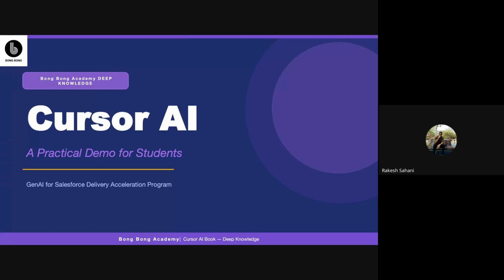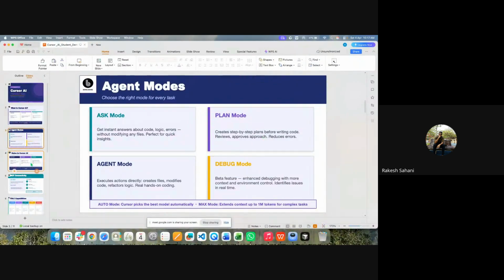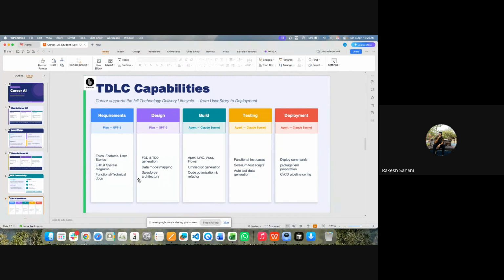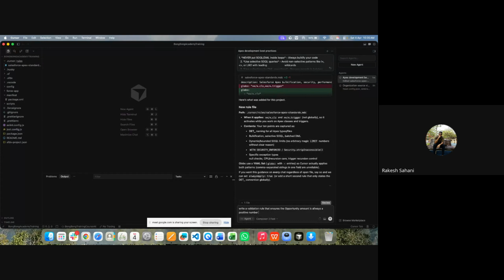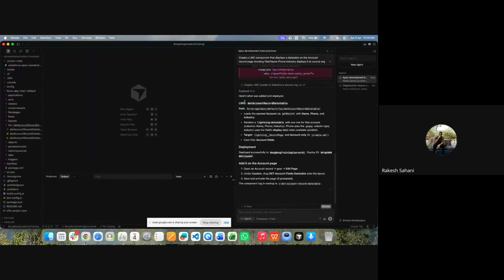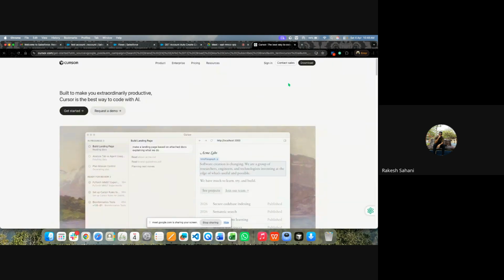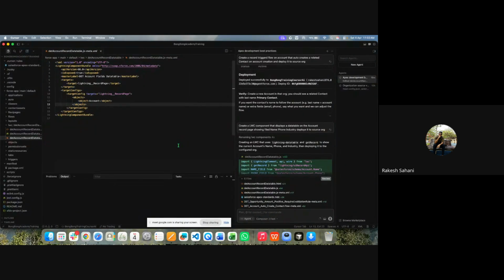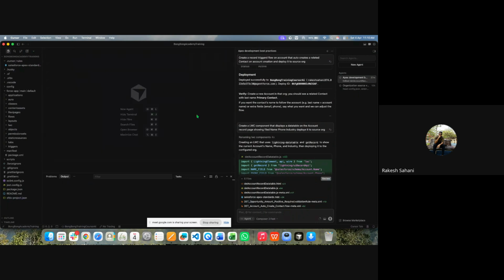Using Cursor for Salesforce Development